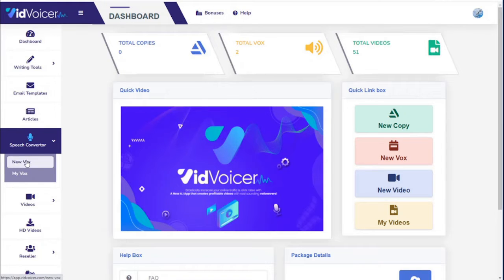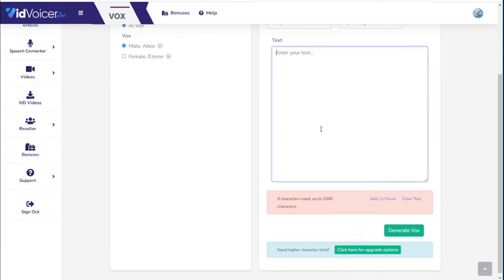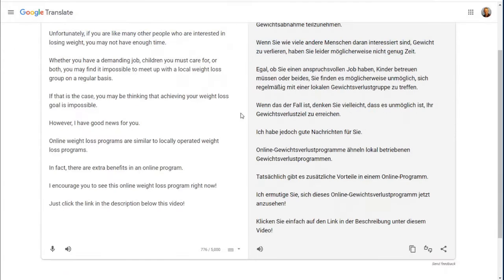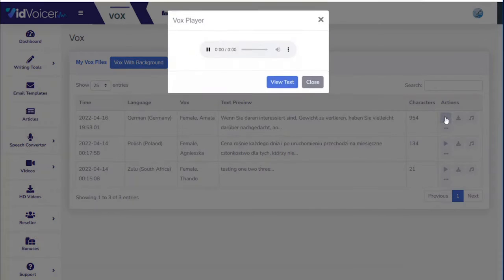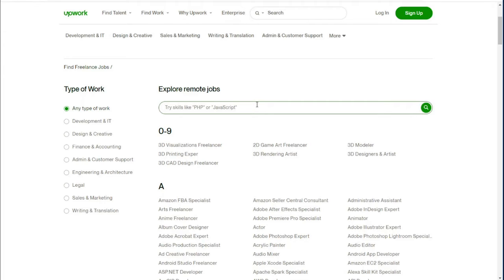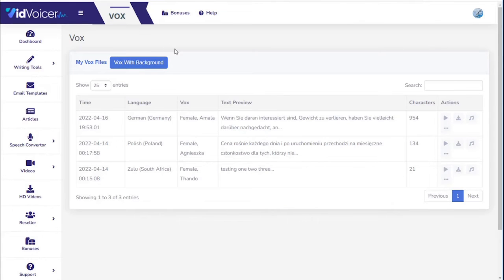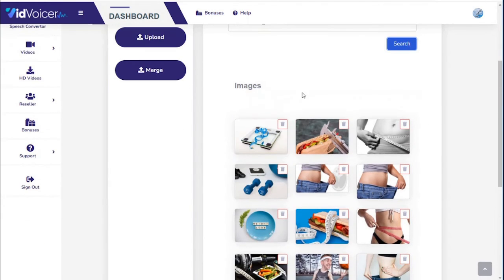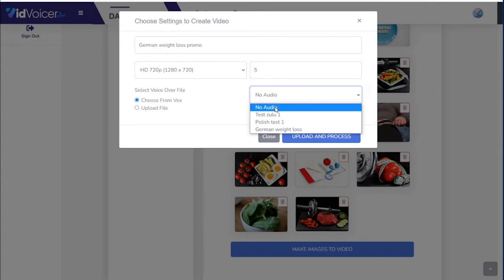Vid Voicer Honest Review- Finally! The Breakthrough Video Tool You’ve Been Waiting For Has Arrived🎤🎙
Brand New "ALL INCLUSIVE" A.I Powered, 2-in-1 Video Builder App To Create Unlimited HD Videos & Pro Quality Voiceovers In Any Language or Niche!
Use it for Personal Needs OR CLIENT Videos for Evergreen Income!

Start Your OWN Advanced Video Creation & Voiceover Business in just 3 Simple Steps

STEP 1: Create Videos with Voiceovers

Copy & paste text OR Add image URLs OR Search images form social media OR upload images & click create. Add voiceover to videos automatically. For creating Voiceover only, Copy text / script into voiceover tool.

STEP 2: Customise & Edit your videos / Voiceovers

Add voiceover, audio, text, watermark, crop, resolution, volumes, speed control, background music to your videos. Choose preferred voice and language, easily modulate, adjust tone, pitch, and speed of your voiceover in Voiceover generator.

STEP 3: Generate & Monetize

Generate & monetize your HD videos with voiceover for your clients in one click, impress them with the quality and pocket 100% revenue.

FREE BONUS ***